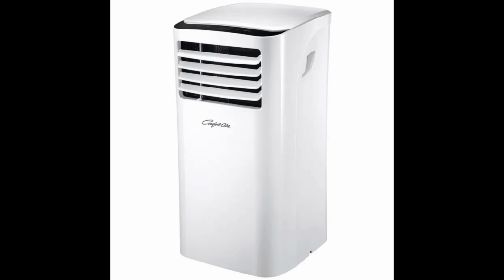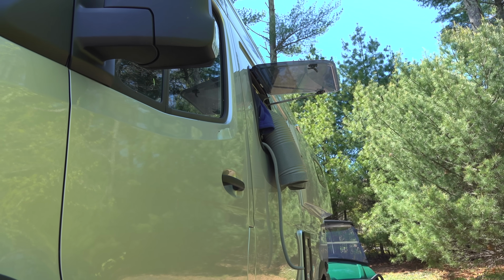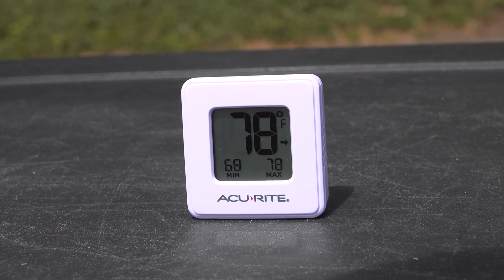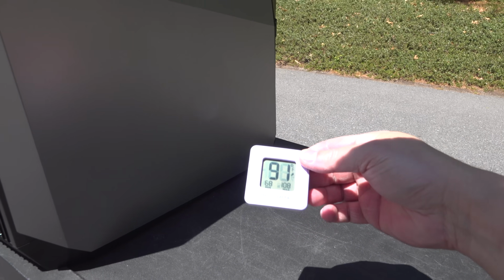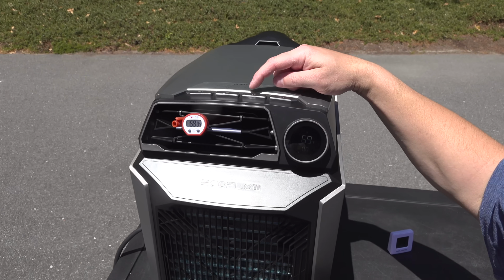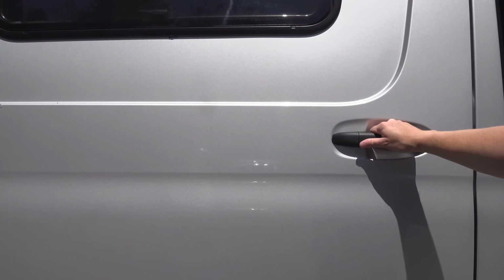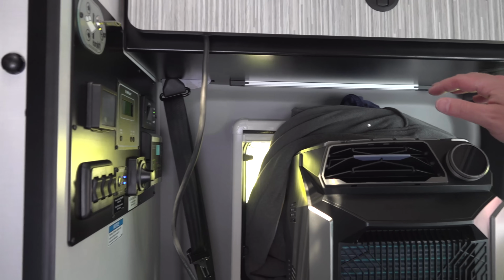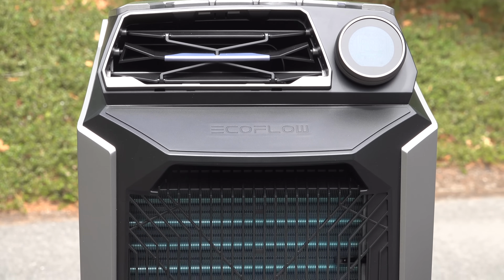EcoFlow Wave PORTABLE Battery Powered Air Conditioner 4000 BTU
MOST powerful portable air conditioner ever made! This 4000 BTU MICRO PORTABLE can keep you cool anywhere. But does it REALLY WORK? See what it did for me & help you decide if this might be something for you.

Ecoflow provided me with the Wave air conditioner. There were NO requirements, no scripts or BS. What you see is me testing a real AC and if you decide to buy it you can expect the same results I got here.